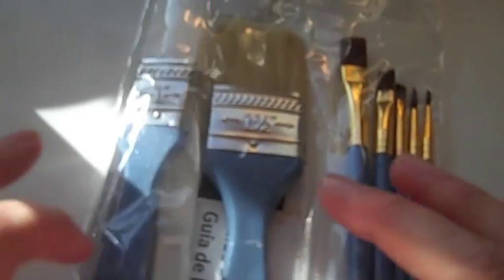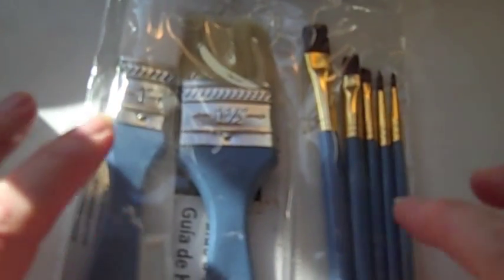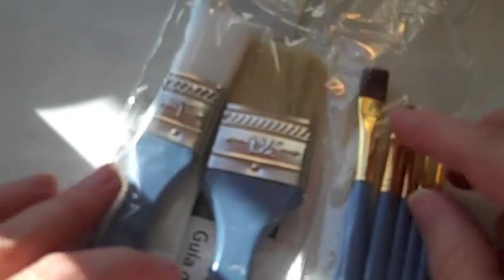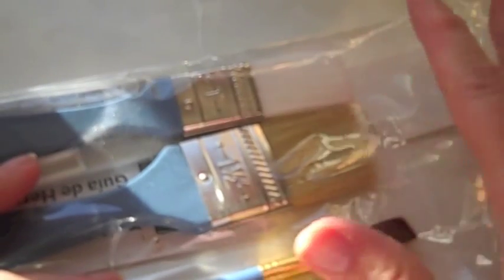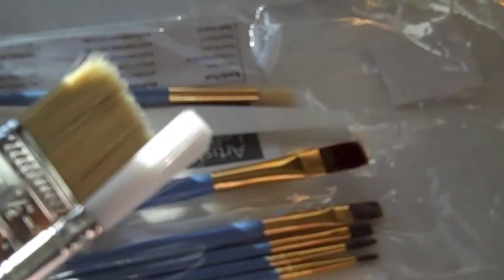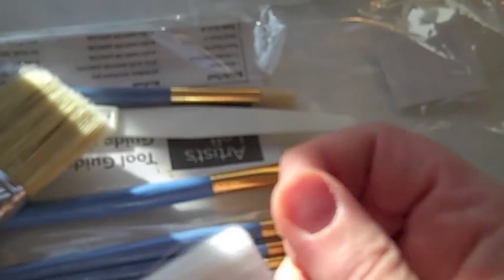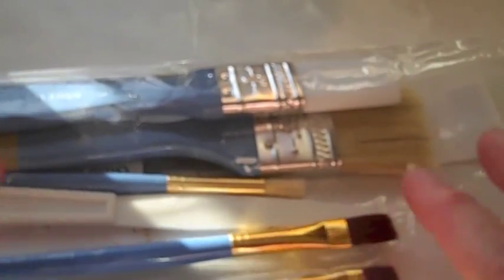Artists's Loft Paint Brushes Review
My take on the Artist's Loft paint brushes I bought at Michaels: THe large brushes lost bristles like a badly deboned fish; the smaller brushes are fine for mixed media.